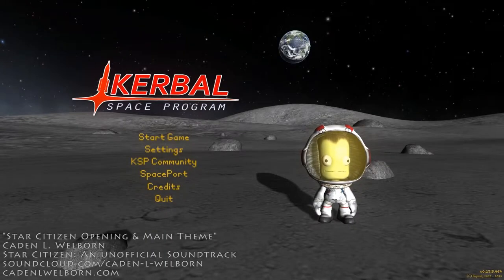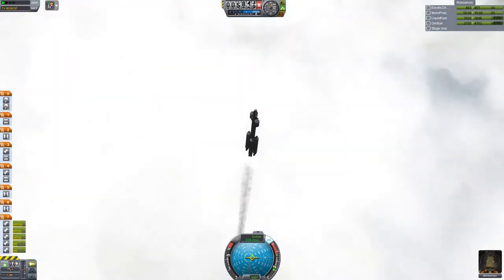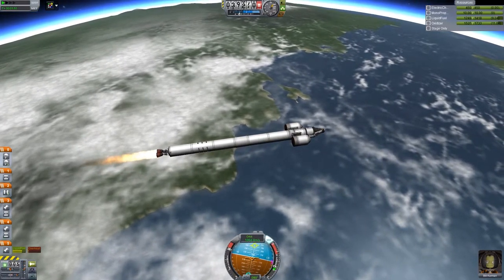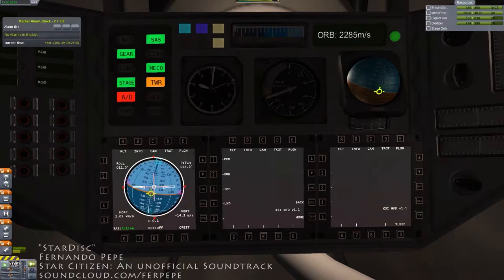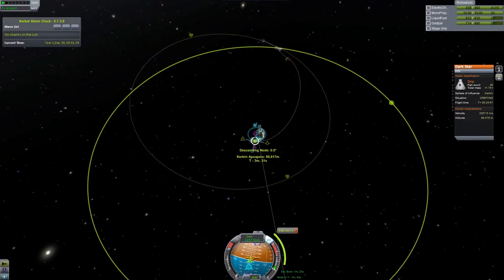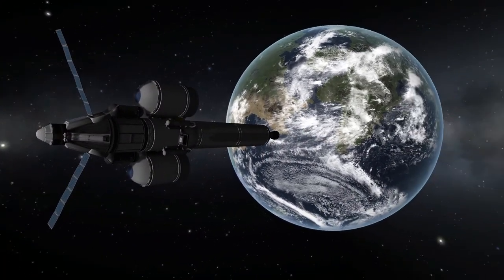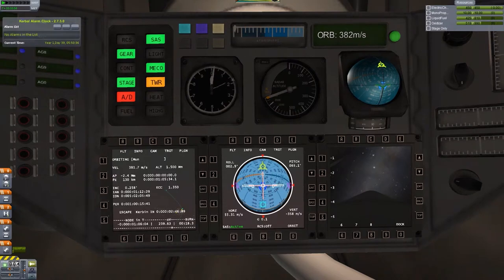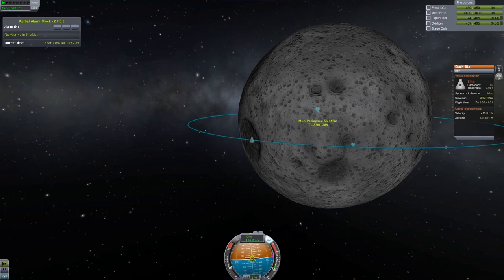Kerbal Space Program 11 - 01110011 01100011 01110010 01100101 01100001 01101101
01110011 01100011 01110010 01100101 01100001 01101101

"Star Citizen Opening & Main Theme"
Caden L. Welborn
Star Citizen: An unofficial Soundtrack

"Target Lock"
Caden L. Welborn

"StarDisc"
Fernando Pepe

"Delivering the Stars"
Nick Fitzgerald

The complete unofficial Star Citizen soundtrack is always free to use anywhere and anyway you like. All that's asked is that you properly credit any artist whose work you use by way of displaying their name. Additionally, a link to their soundcloud/website is appreciated, but not mandatory.